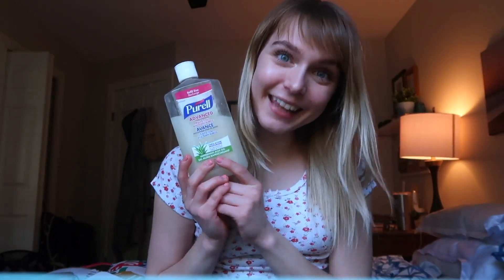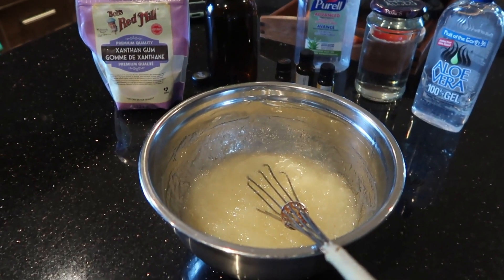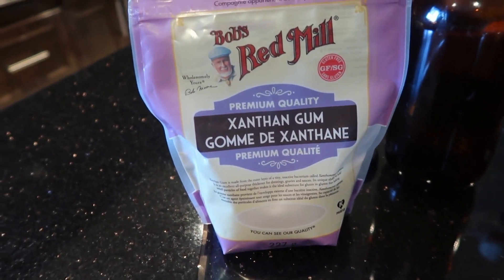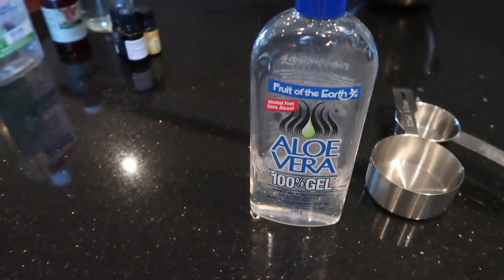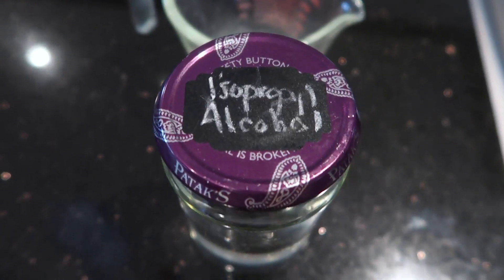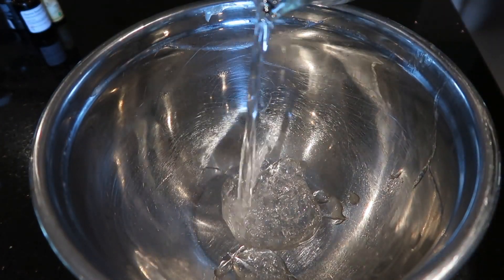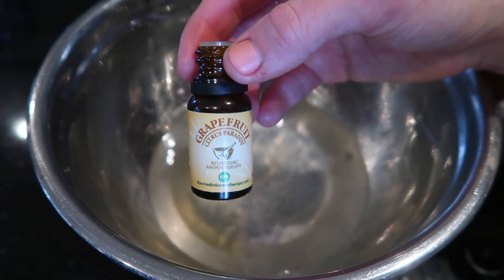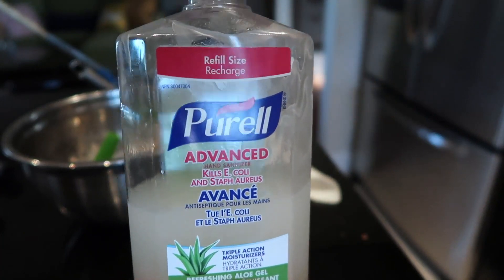75% Alcohol Hand Sanitizer RECIPE (+ it's scented!)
Hope you guys enjoy this nontoxic 75% alcohol hand sanitizer recipe. :) Simple yet effective is the motto! I've been making this recipe for over a year now and it's all I ever use now for hand sanitizer when I'm on the go or travelling. Written out recipes are below. :)

Aloe Vera Gel
Aloe Vera Juice
Xanthan Gum
Castor Oil
Thyme Essential Oil
Grapefruit Essential Oil
Peppermint Essential Oil
500ML Glass Bottle

75% Alcohol Hand Sani:
- 1/4 cup aloe vera gel
- 3/4 cup isopropyl (aka 99%) alcohol
- 2 teaspoons castor or jojoba oil
- 13 drops thyme oil
- 13 drops grapefruit oil
- 14 drops peppermint oil

66% Alcohol Hand Sani:
- 1/3 cup aloe vera gel
- 2/3 cup isopropyl (aka 99%) alcohol
- 2 teaspoons castor or jojoba oil
- 13 drops thyme oil
- 13 drops grapefruit oil
- 14 drops peppermint oil

Turn Aloe Juice into Aloe GEL:
- 500ml aloe vera juice
- 2 tsp xanthan gum